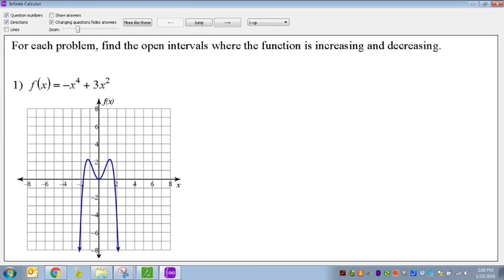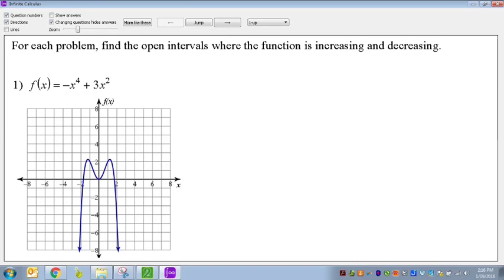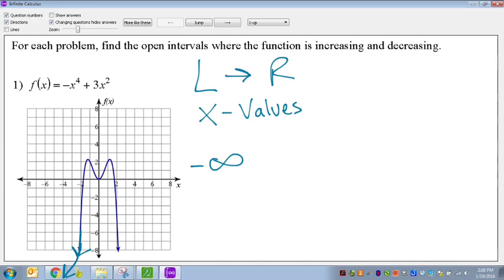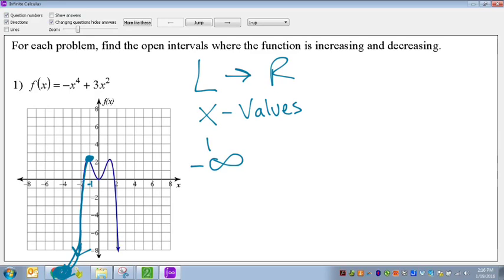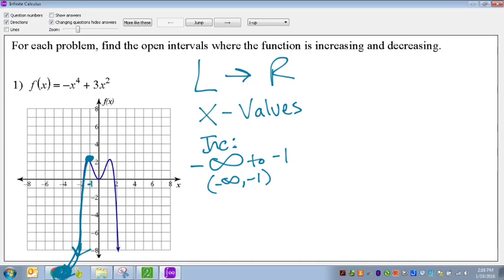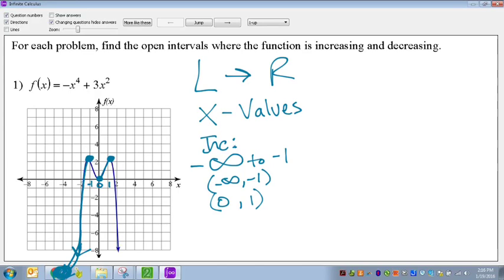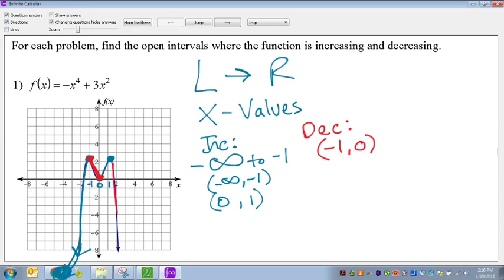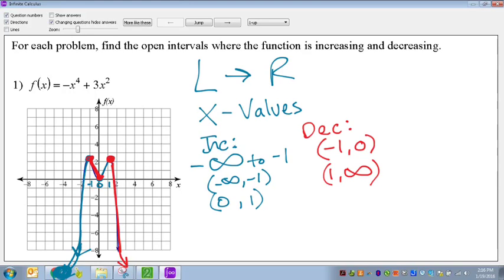Common Core Math: Explanation of Intervals of Increase and Decrease